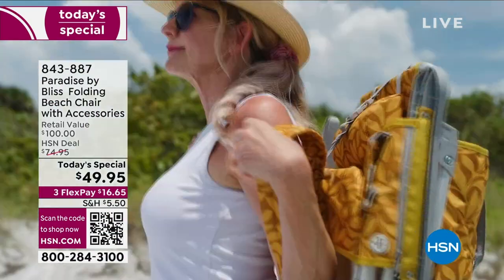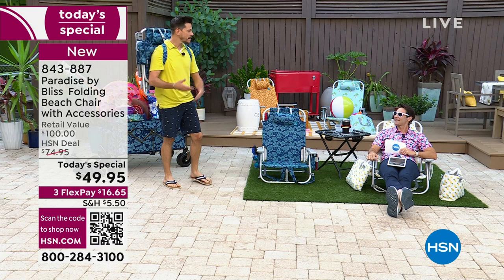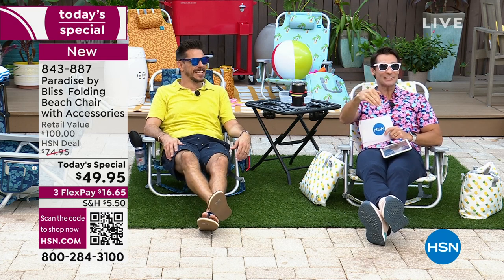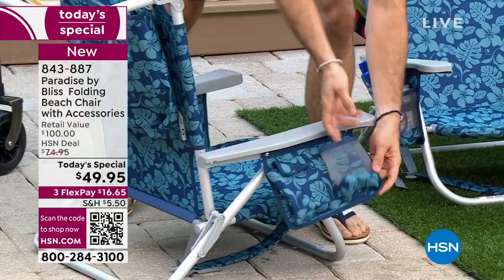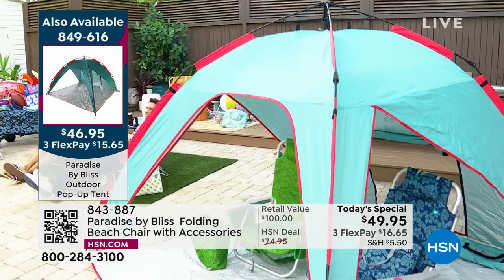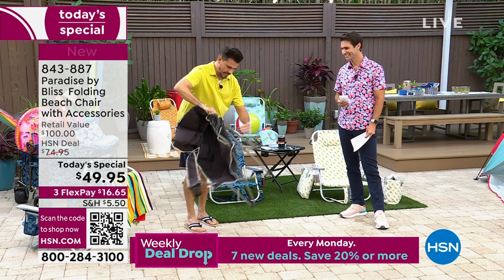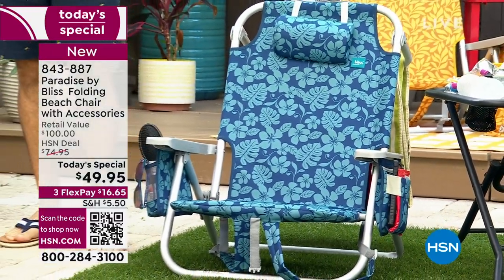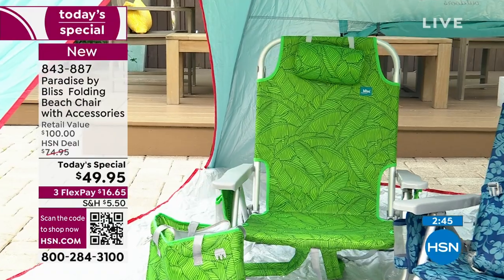Paradise by Bliss Folding Beach Chair with Accessories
Bring some style to the beach, campsite or lakefront  or your yard, deck or patio  with this brightly colored beach chair with side pocket. The highquality 600denier polyester fabric with lightweight, aluminum frame can hold up to 275 pounds. It's adjustable to 5 reclining positions, including fully reclined, so you're always relaxed to the max. Plus the detachable insulated cooler bag keeps beverages cool.

    Backpack beach chair

    Storage pouch with zip

    Detachable cooler bag

    Instructions
    Manufacturer's oneyear limited warranty